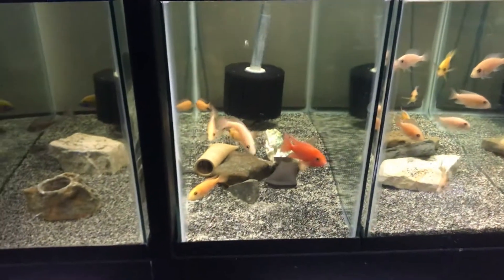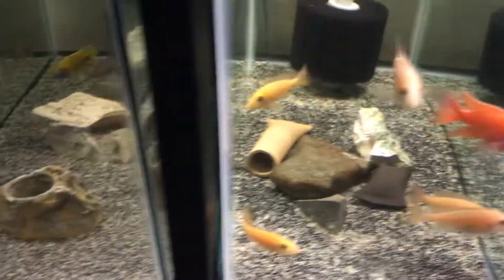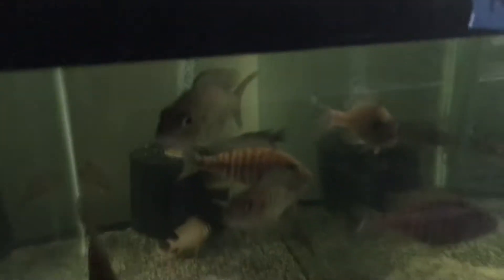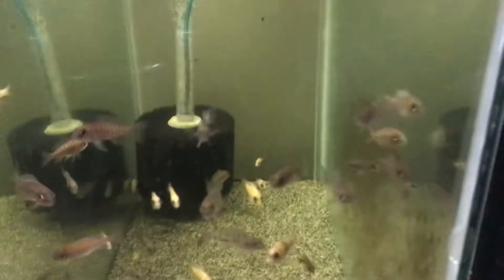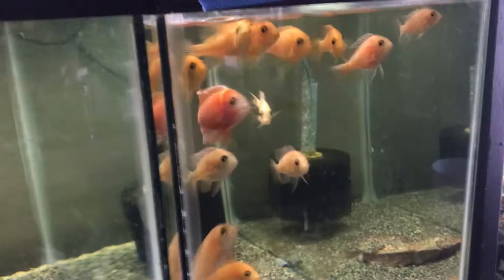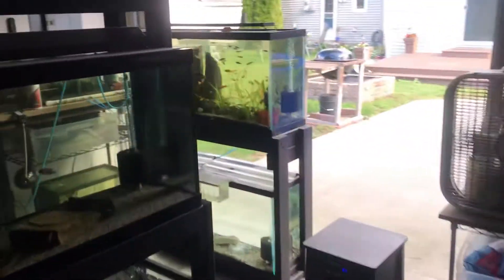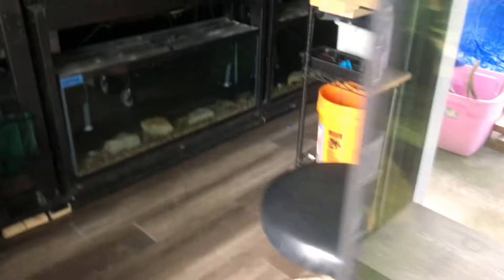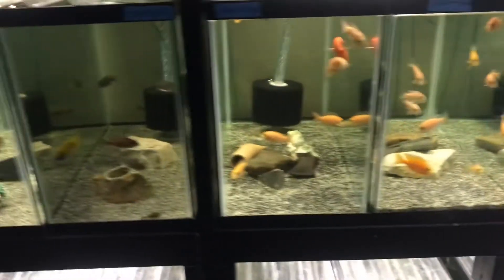Michigan Grown Aquatic fish